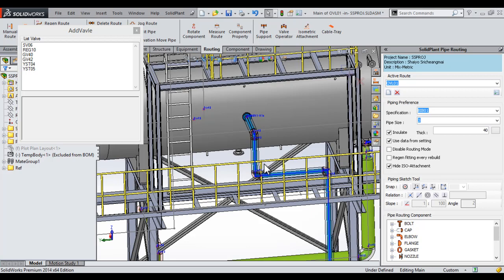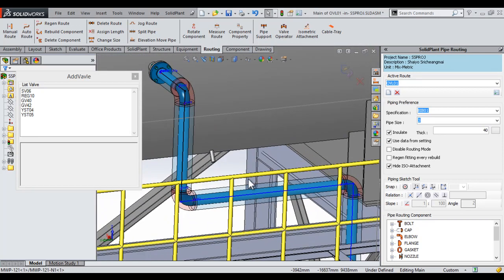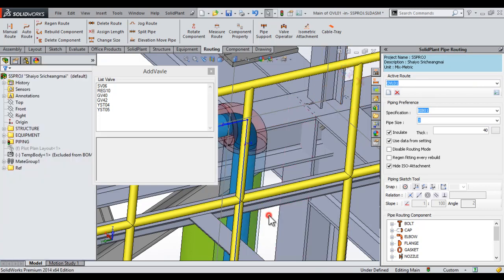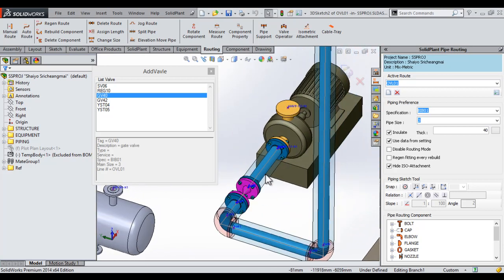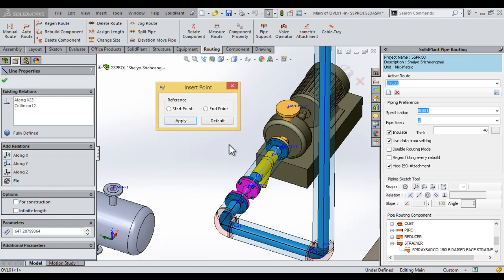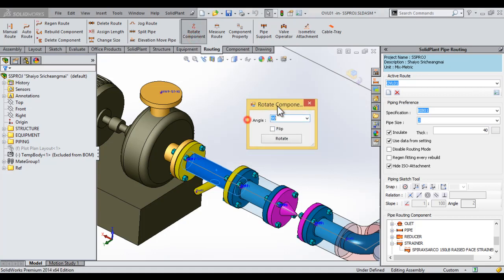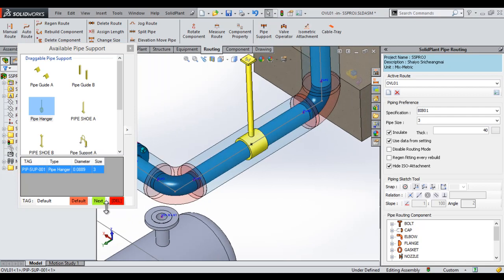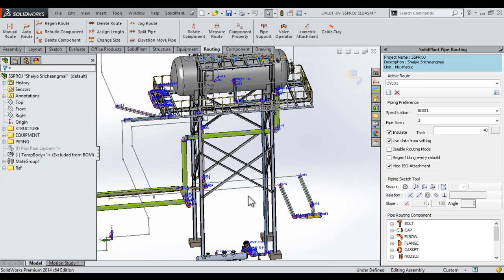4.2 How to handle on pipe routing with SolidPlant features